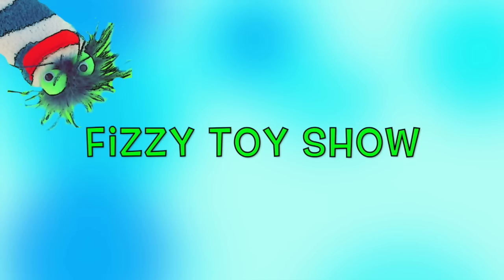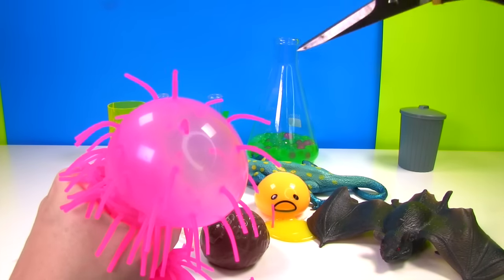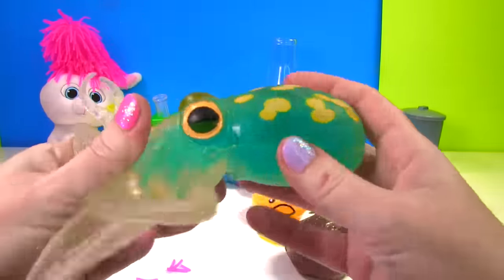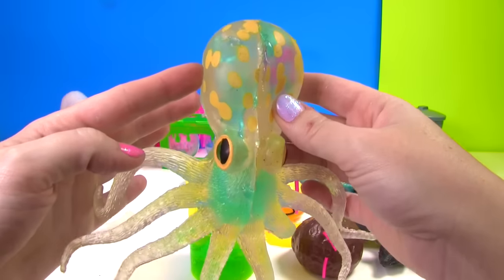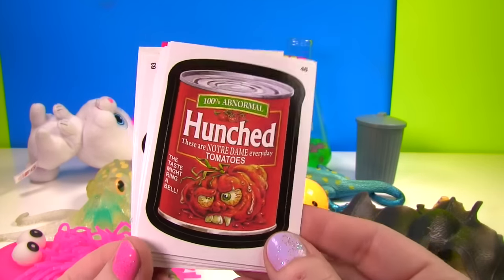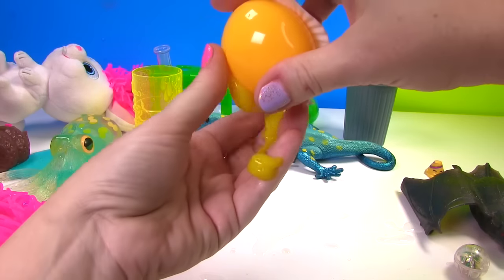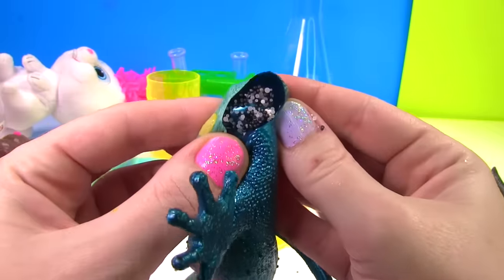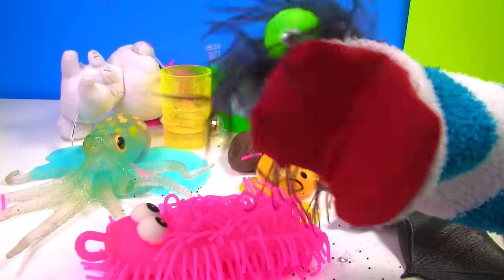Fizzy Looks Inside Different Toys | Fun Videos For Kids